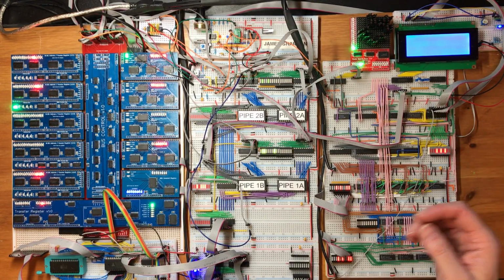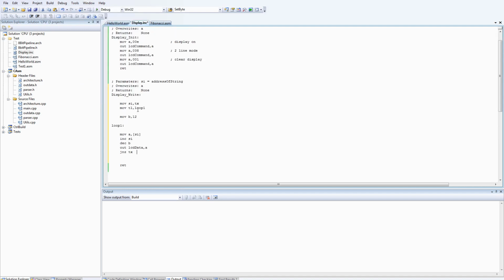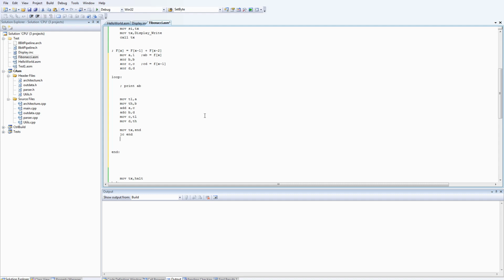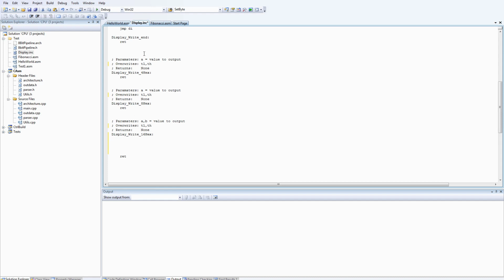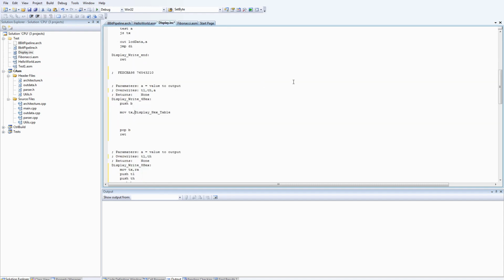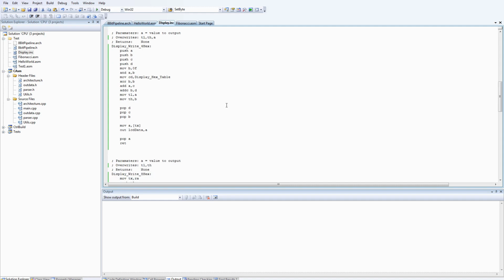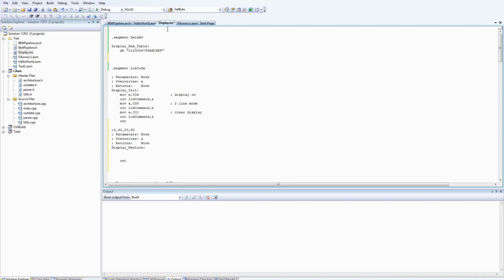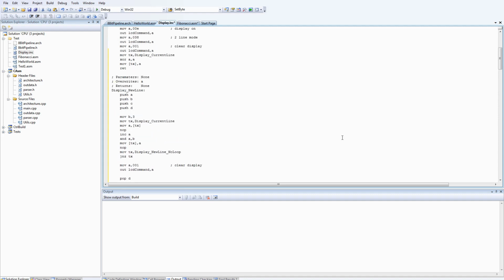Coding 1, The Basics - Making an 8 Bit pipelined CPU - Part 64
I start programming up a library of functions to make the cpu a bit more useful. I've been building this for over a year but this video is the first decent chunk of code I've written from it. I build a basic library for manipulating the LCD module. This include initialisation, string output and hexadecimal output (4, 8 and 16 bit values).

At various points in the build I've implemented the Fibonacci sequence as a test, so I thought I would extend that. I use the code to make a visual version that outputs all the values that fit in 16 bits. Much more satisfying than decoding the register led's.

I would appreciate feedback on how interested people are in the programming side of things. I will at least do a programming video implementing divide and modulus as an optimisation case study.